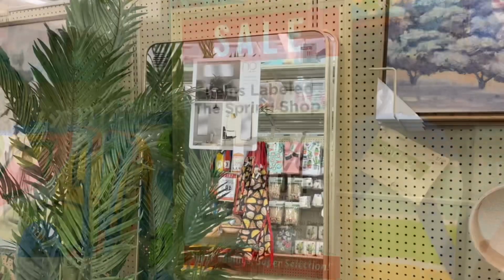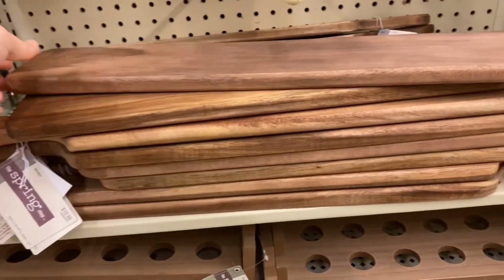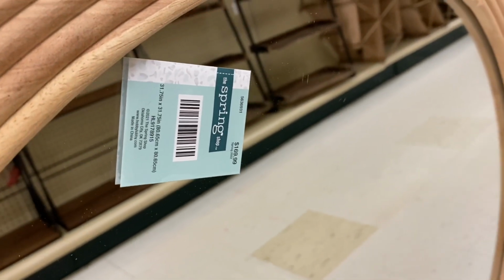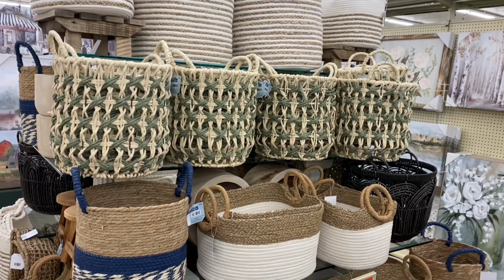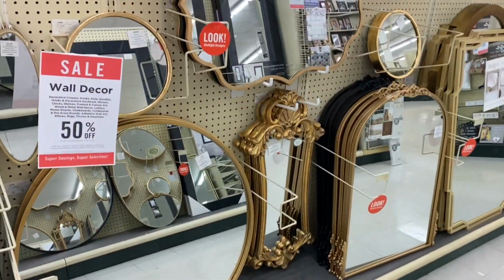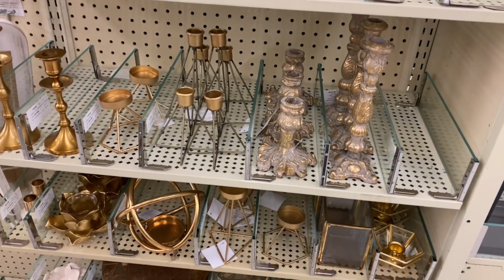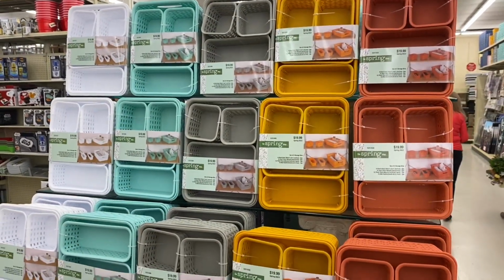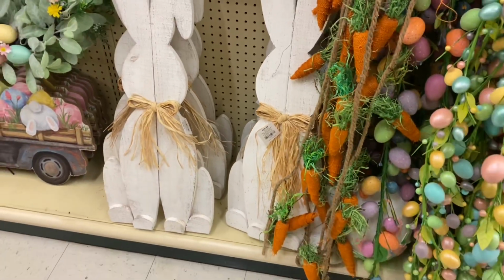*NEW* 2022 HOBBY LOBBY SPRING SHOP WITH ME | Spring Home Decor Shopping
Today we are going to Hobby Lobby to check out their new Spring 2022 home decor! I love to just go in and browse the new items to get ideas and inspiration. I hope you enjoy the video! I hope you all have a great week!

*WALMART EGG CHAIR* (much bigger & better deal)